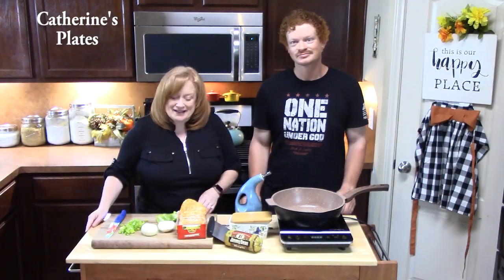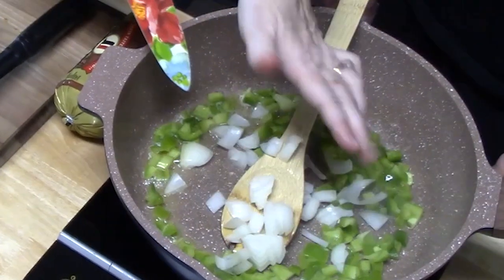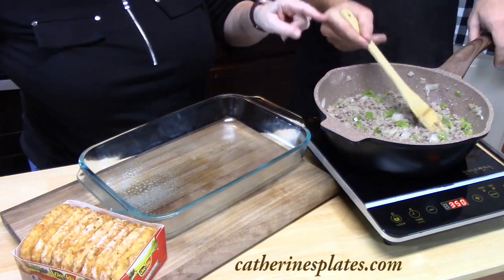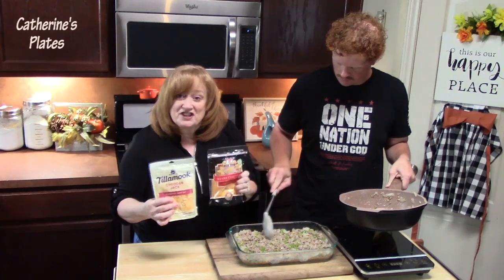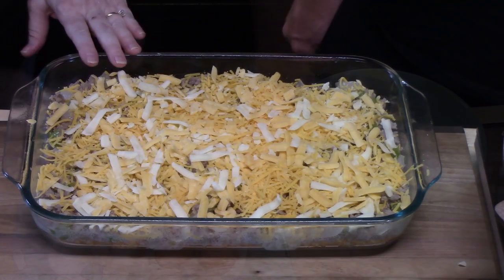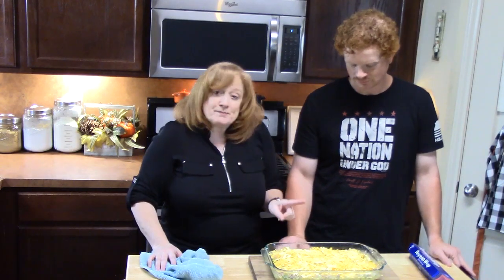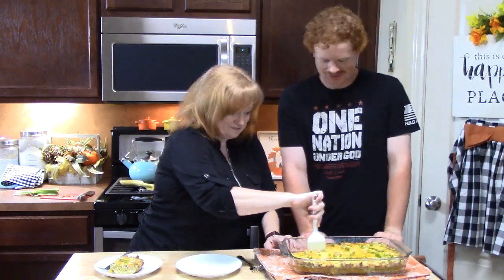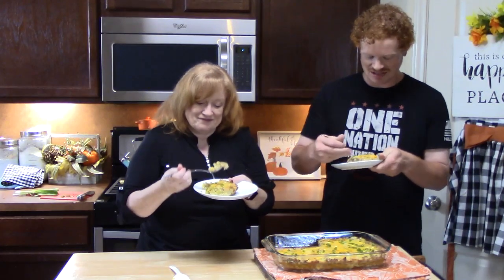HASHBROWN PATTIES BREAKFAST CASSEROLE | How To Make Hash Brown Casserole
HASHBROWN PATTIES BREAKFAST CASSEROLE Recipe | How To Make Hash Brown Casserole

5qt Saute pan with lid
Butter Crock with LId
Glass 9 x 13 Baking Dish
Long Measuring Spoons
Mini Crocks

Write to me at:
Catherine’s Plates
22720 Morton Ranch Road, Suite 160, Box 340